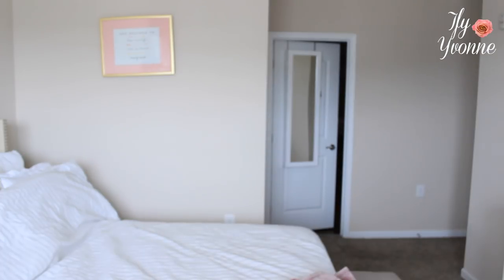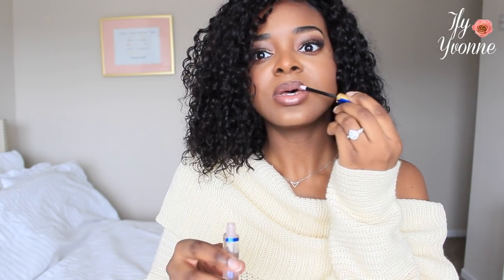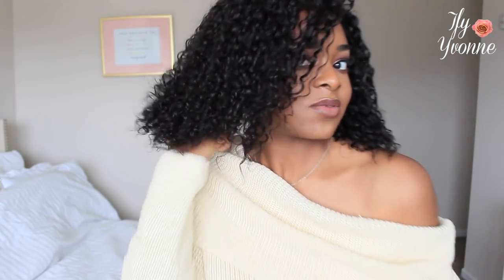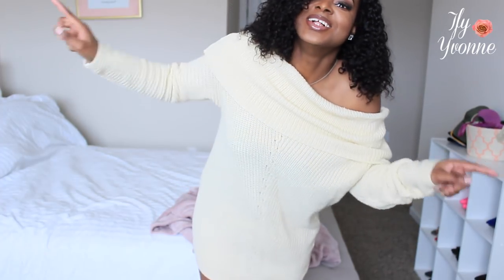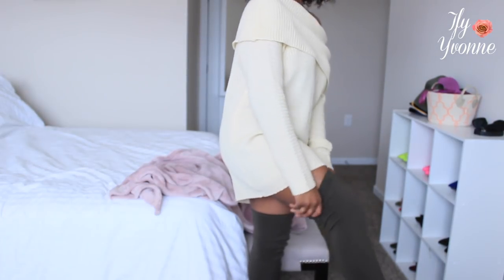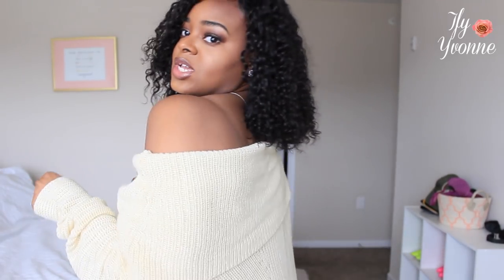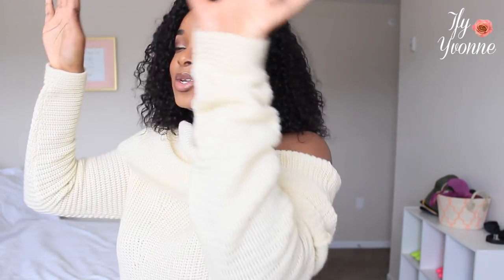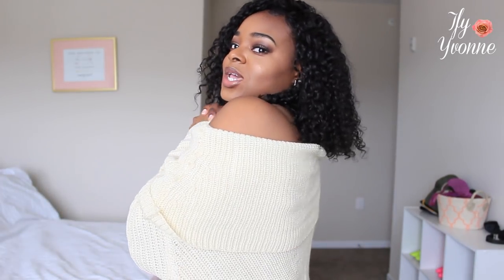QUICK OOTD | COMFY THIGH BOOTS - Ify Yvonne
Makeup:::
NARS lip liner - lerins
NARS lip liner - spunk

here is the wig details in this video:
180% Tight Curly Indian Remy Hair BOB Lace Front Wigs[BCT04]
Hair Color: natural black
Hair length: 14"
Wig Density: 180%
Hair line: Pre-plucked
Hair Texture: Tight Curly
Cap size: Medium size(22.25'')
Cap Construction: Glueless Lace Front wig cap

RPGHair Sale
1.Big Easter Sale
---Time: Mar.15th~Apr.1st